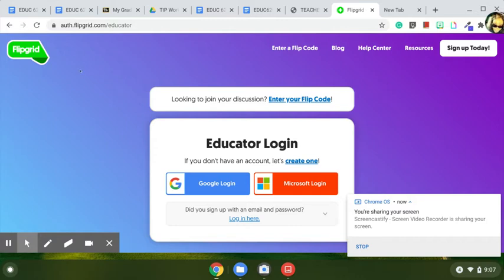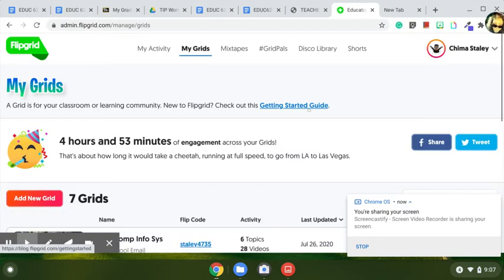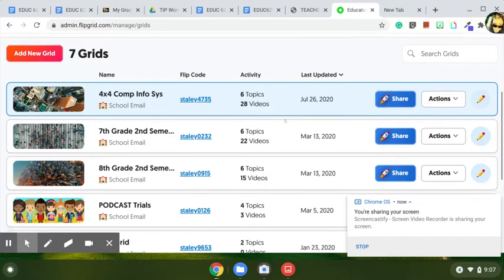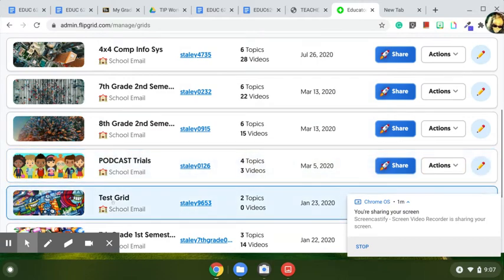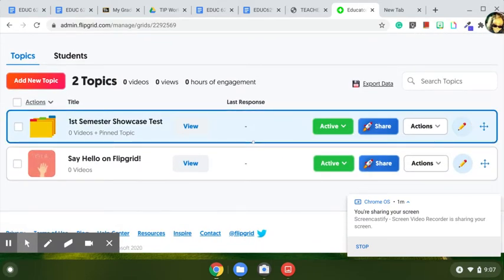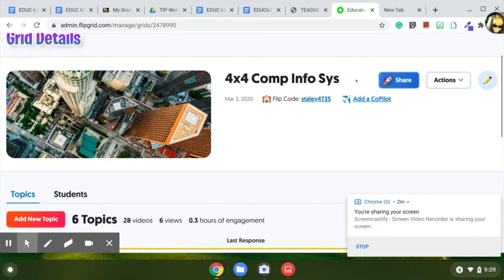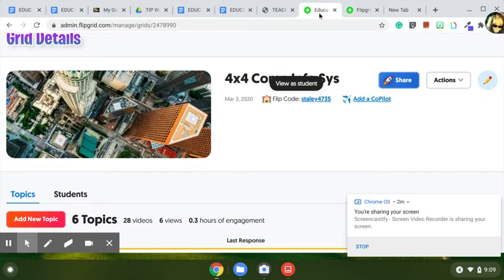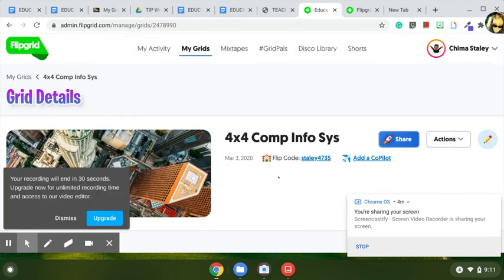EDUC 629 TIP Artifact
This an assignment for my Technology & Diversity class at Liberty University.